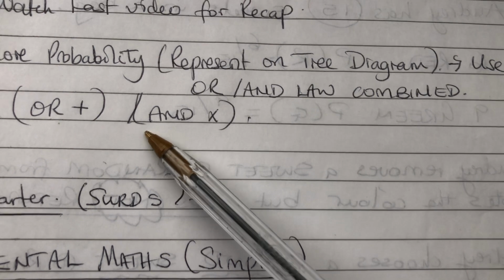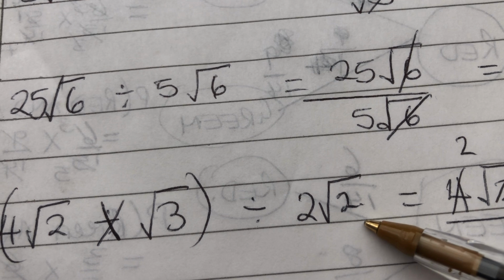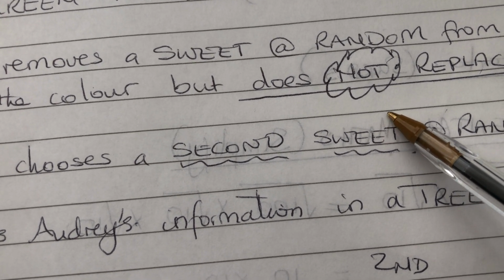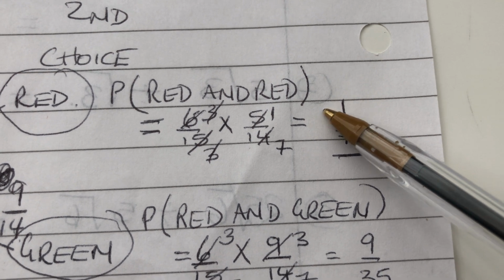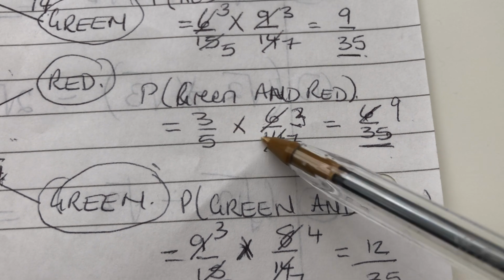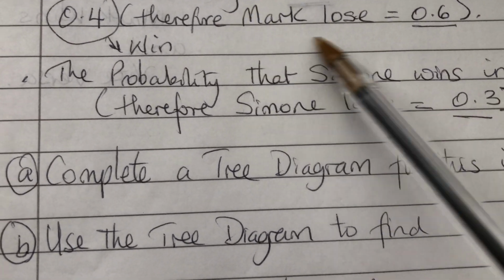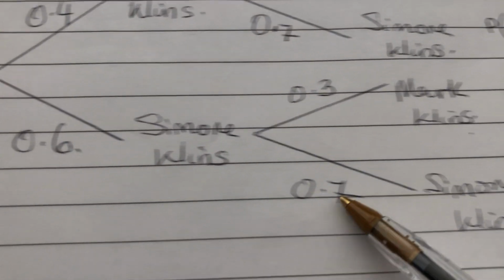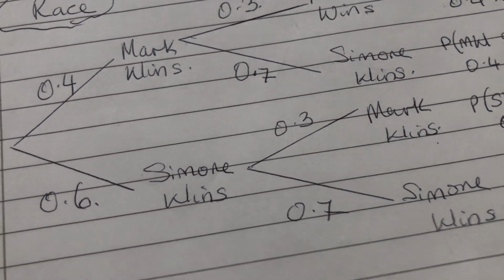GCSE MATHEMATICS - PROBABILITY REVISION VII.